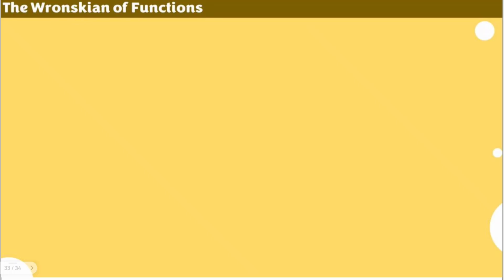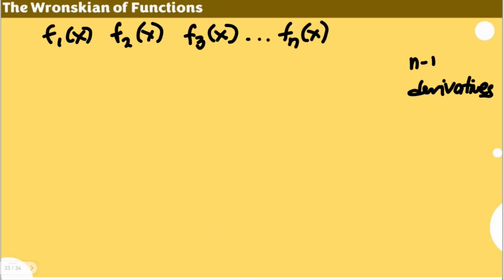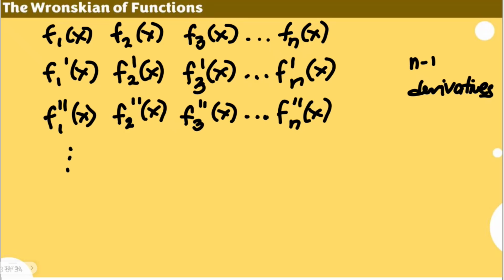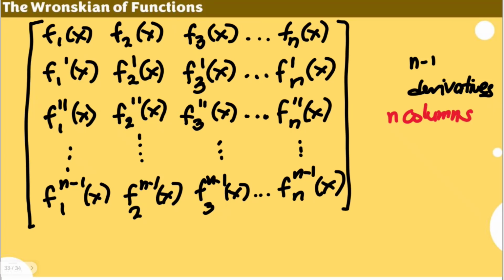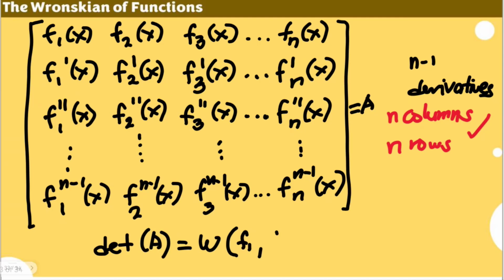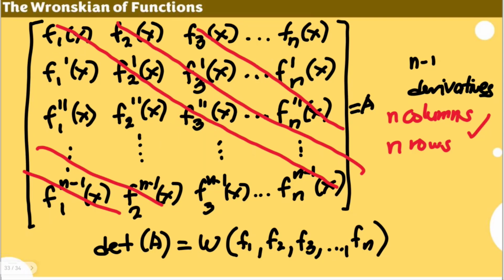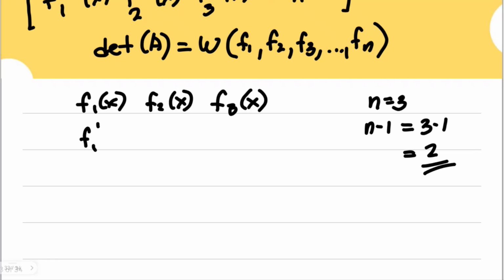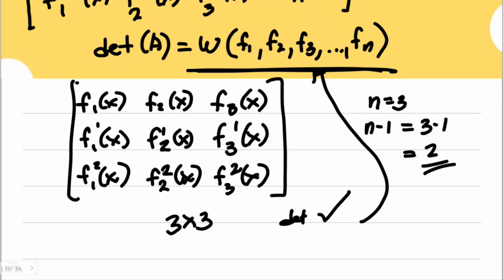The Wronskian of Functions II Higher-Order Differential Equations || Advanced Differential Equations